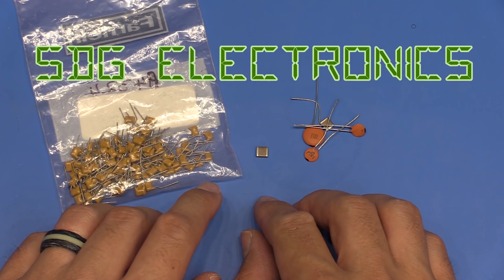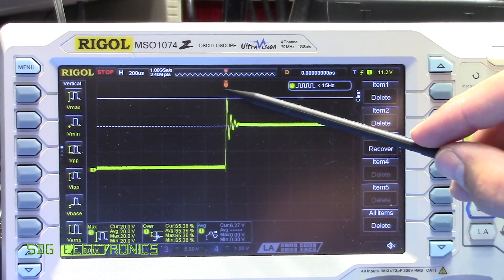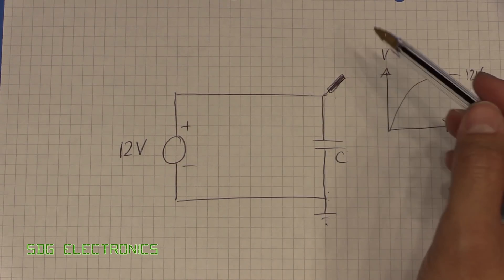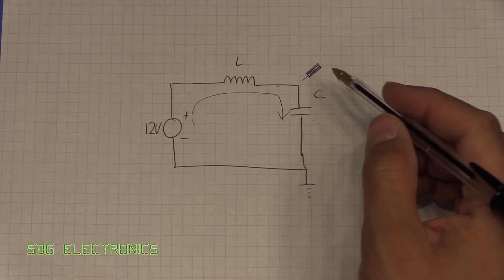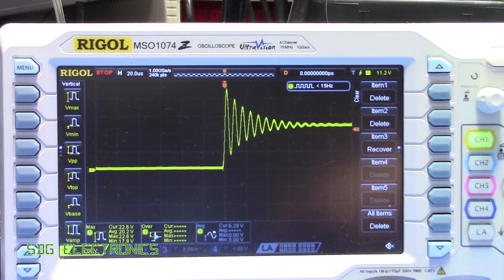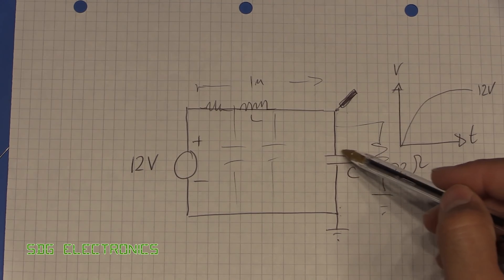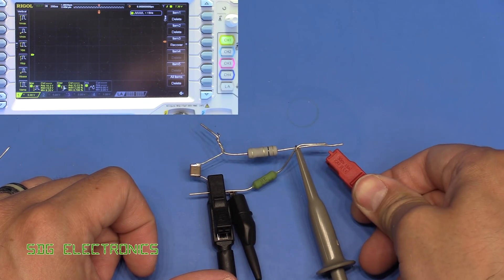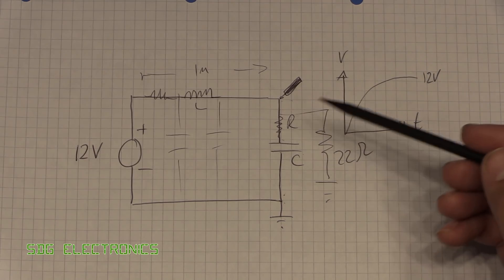SDG #088 Ceramic Capacitors will Blow Up your PCB